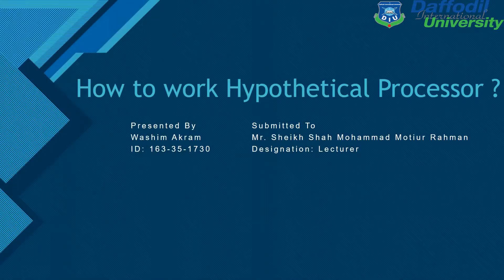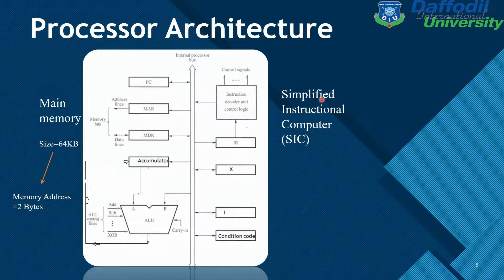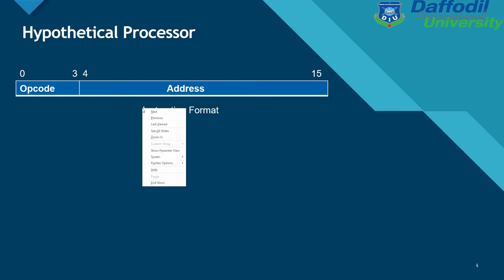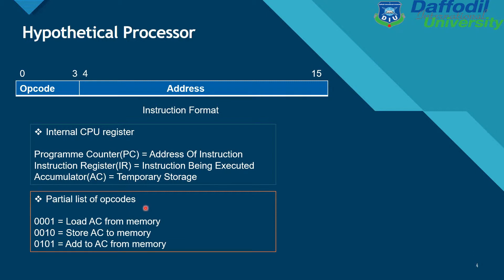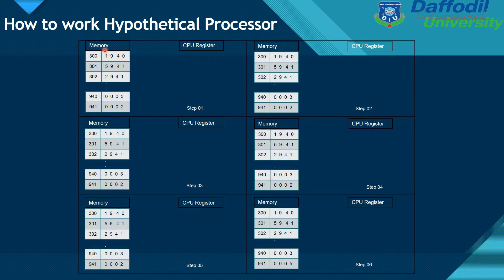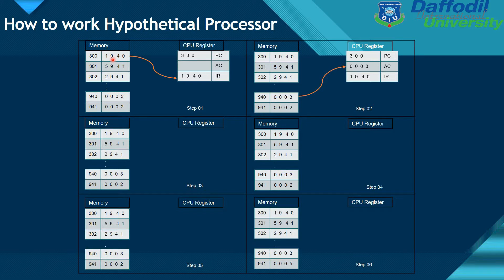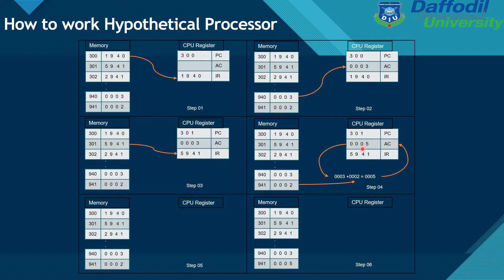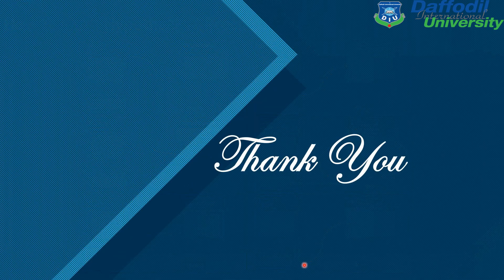CAO Presentation of Hypothetical Processor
Here I describe how to work Hypothetical Processor.